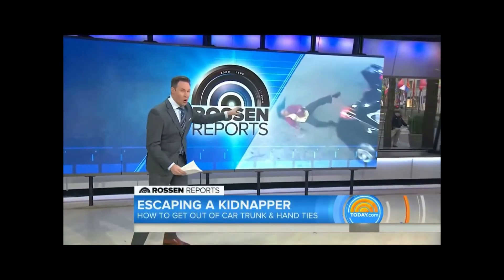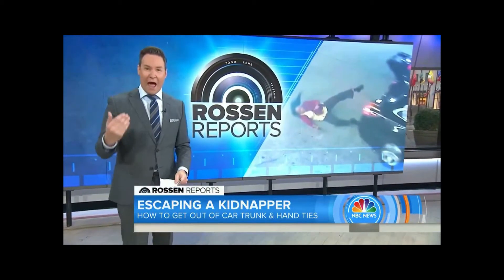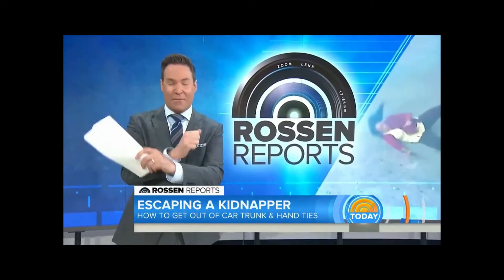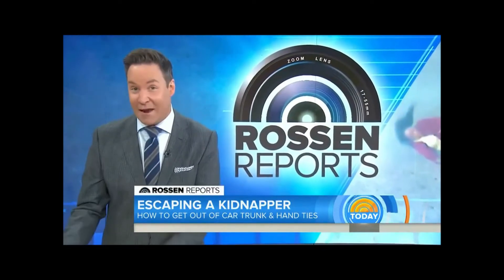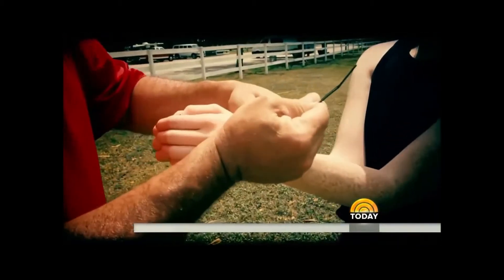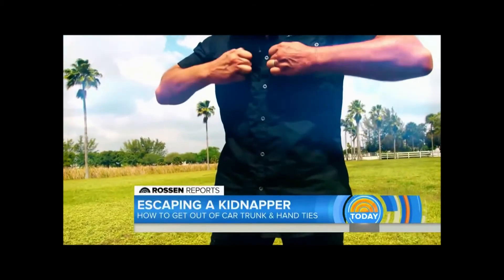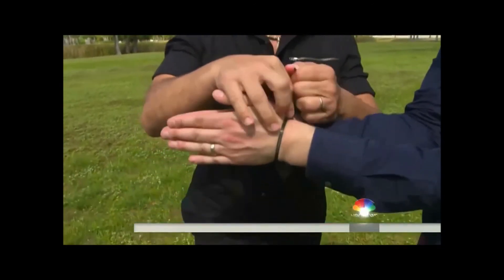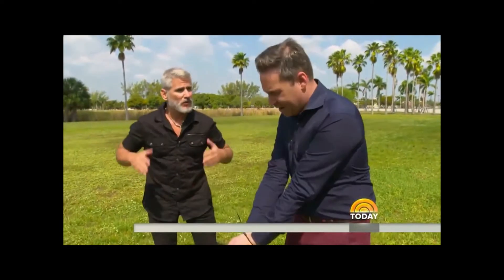Mykel Hawke Hostage Escape Teaching NBC Rossen 2017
Jeff Rossen did an excellent news piece on how to escape froma trunk and zip ties based on a recent evern where a woman escaped.
Surprisingly, many tested didn't know how, but they did when we taught them. Check out his news article to learn and be sure to teach your kids, too.